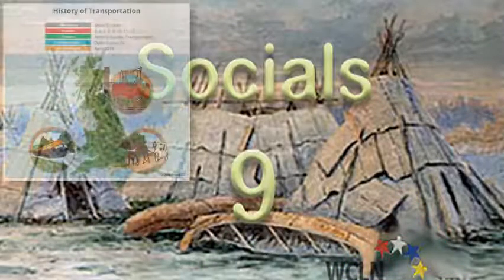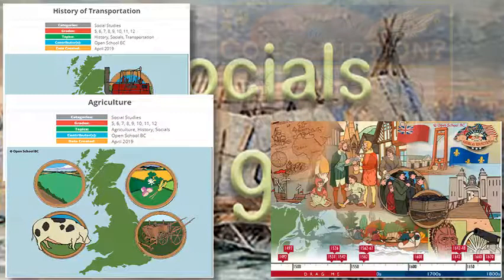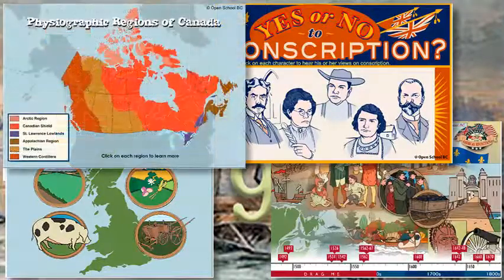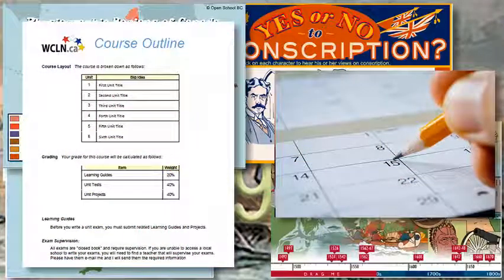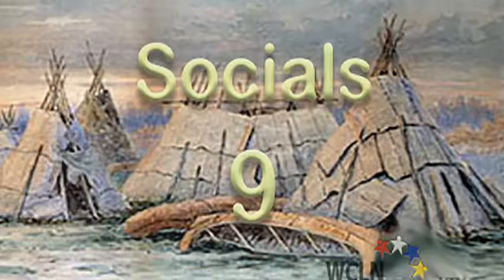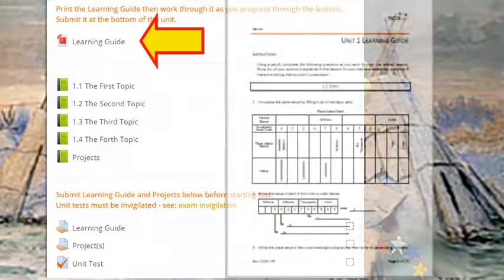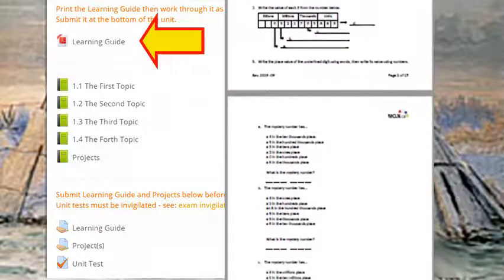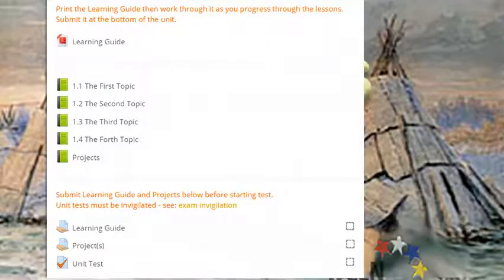WCLN - Socials 9 Course Intro